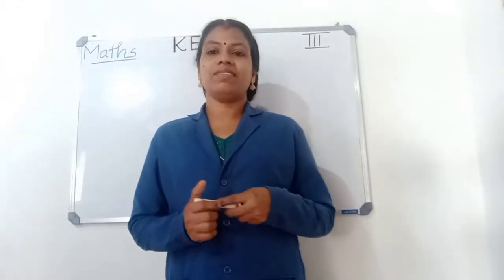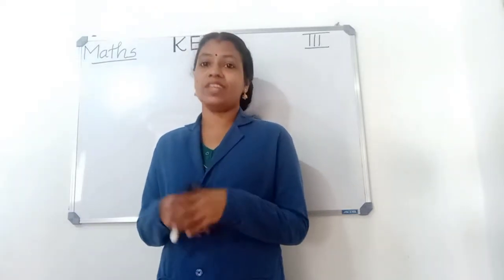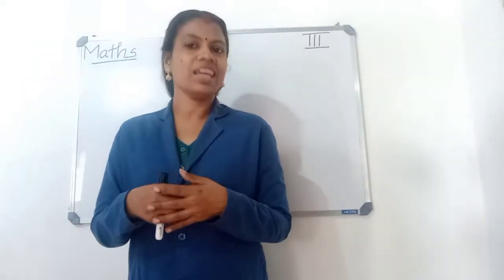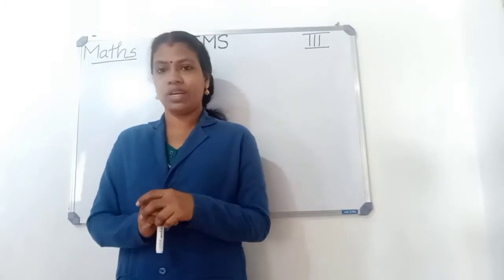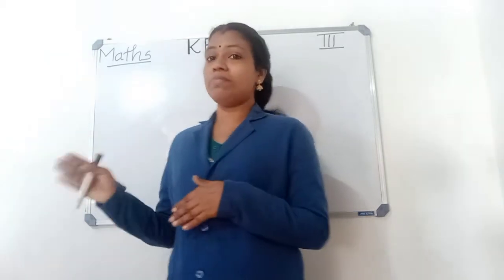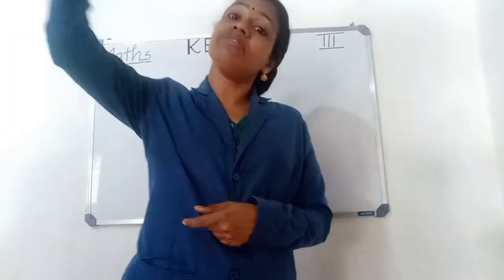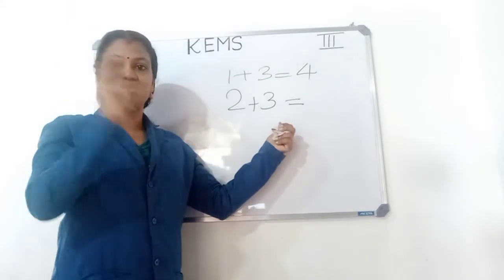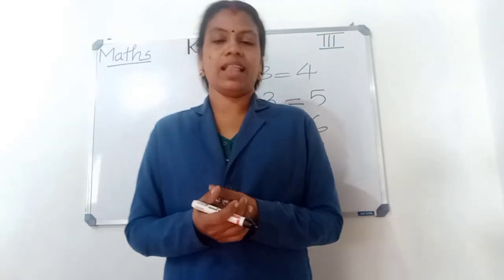KEMS III MATHEMATICS PATTERNS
III MATHEMATICS DIFFERENT PATTERNS
CLASS CONDUCTED BY  Mrs SARITHA K.A